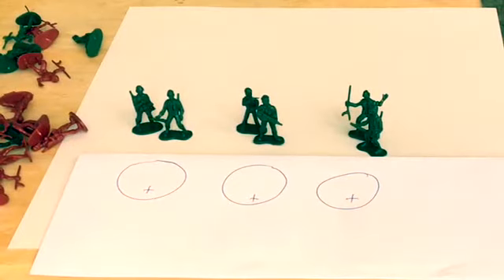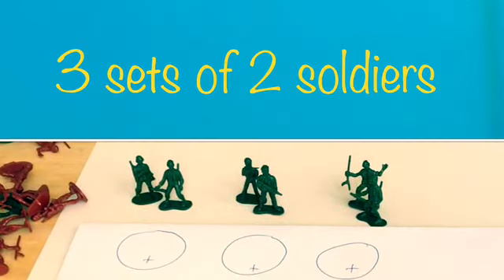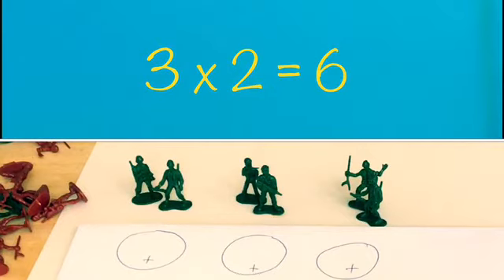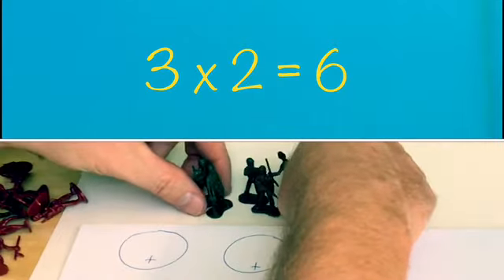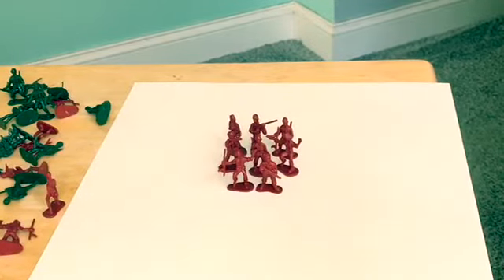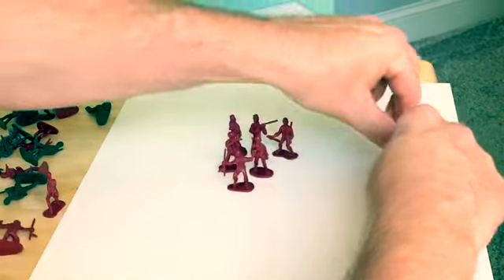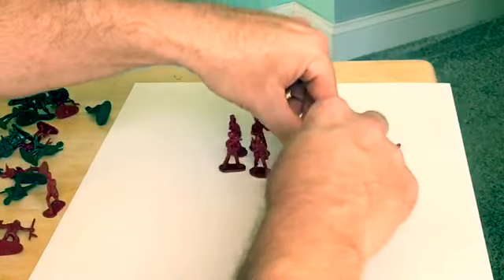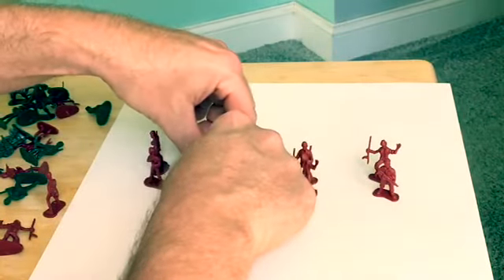Multiplying and Dividing Integers with Modeling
How to multiply and divide integers and make sure to get the correct sign with the solution.  Why does a positive number times a negative number always have a negative answer?  Why does a negative number times a negative number always have a positive answer?  How to use models to help explain why this is so.